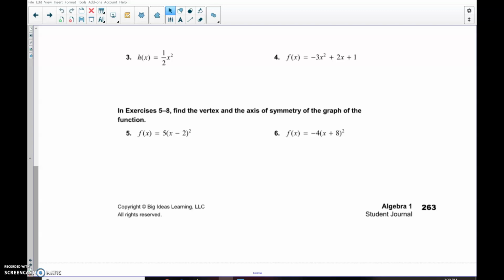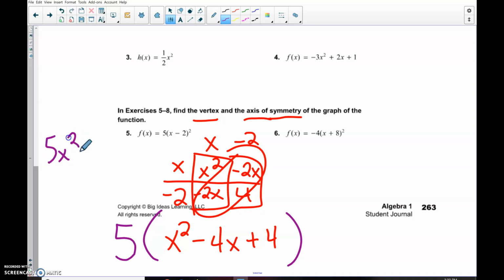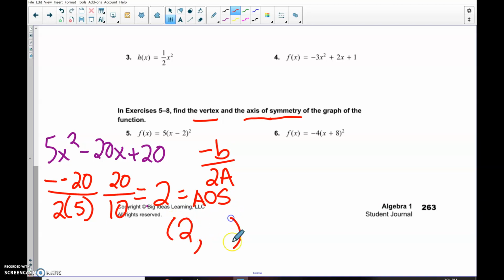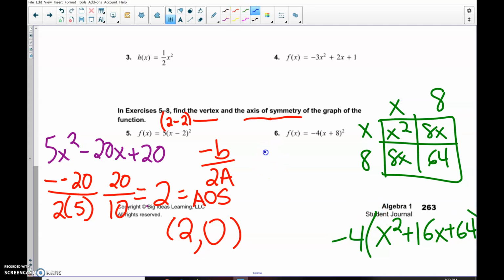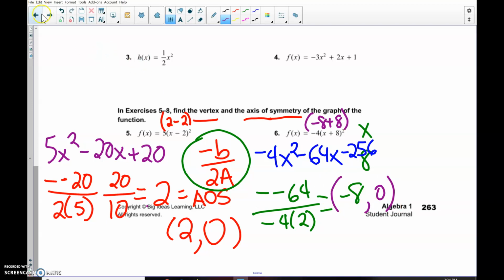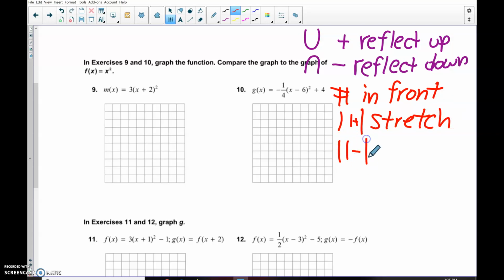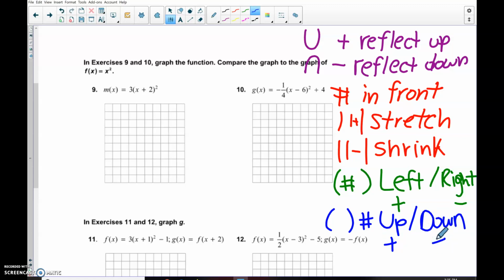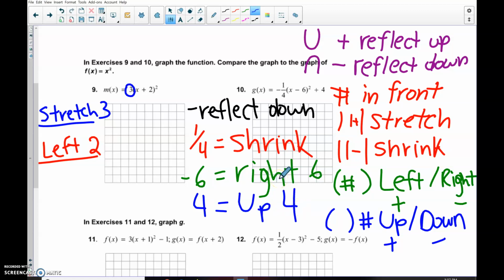Graphing a(x-h)^2 +k Day 1